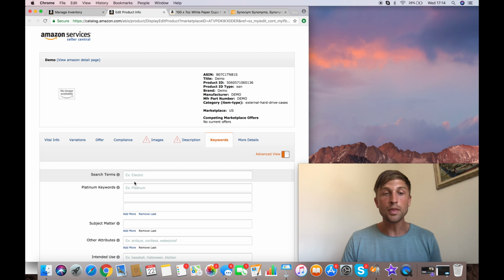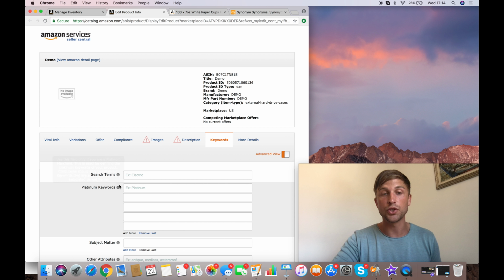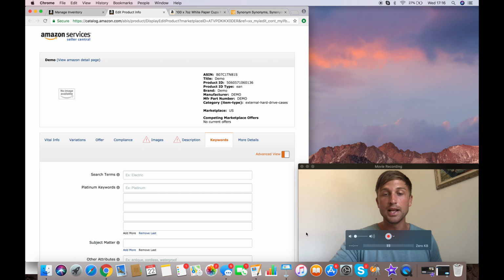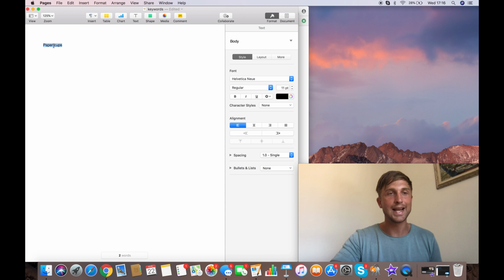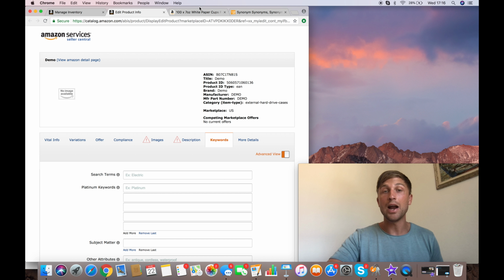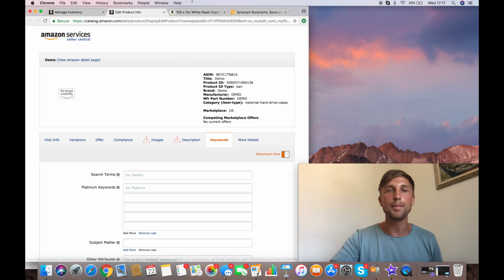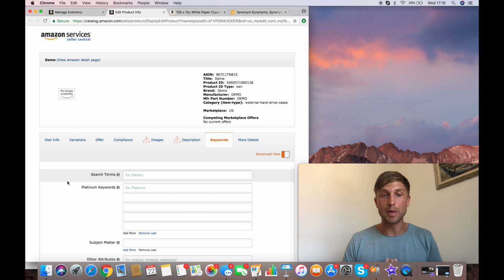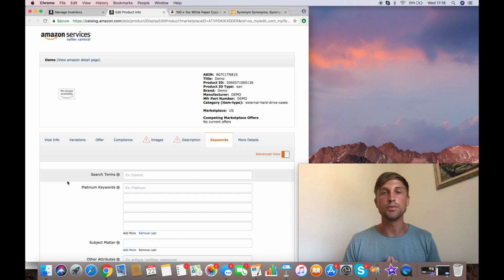MUST SEE - Amazon's new keyword POLICY change which will affect Amazon FBA sellers.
Amazon's new keyword policy change explained for Amazon FBA UK 2018. Suitable for UK & US audiences.

This video will show you how to sell on Amazon FBA UK, I have built a 6 figure Amazon business using simple and proven steps. I am so grateful to be in this position and want to help as many people as I can reach the achieve the same :)

In this guide you will learn:

➡️ What is Amazon FBA and private label.⬅️
➡️ How much money can be made on Amazon FBA UK.⬅️
➡️ How much money do I need to get started Amazon FBA UK.⬅️
➡️ Is it possible to begin Amazon FBA UK whilst working a full time job.⬅️
➡️ Where to find products that SELL on Amazon FBA UK.⬅️
➡️ How to conduct product research and what tools to use.⬅️
➡️ How to source products and contact manufacturers. ⬅️
➡️ How to create an optimised Amazon FBA UK listing.⬅️
➡️ How to get reviews. ⬅️
➡️ How to launch your product. ⬅️

If you are interested in selling on Amazon FBA in 2018 I can promise you that you're onto a good thing, and you've come to the right place.

This video will also give details of my full 2018 beginners Amazon FBA UK Super-Seller course and its contents. This course is a full, comprehensive step-by-step video guide of how to build and scale a successful Amazon FBA UK business from home, whilst working a full-time job.

Access to my Super-Seller course, and personal 1-2-1 mentorship is currently HALF PRICE but increasing to full price shortly.

★★ My Full Amazon FBA UK Super-Seller course for beginners ★★

Looking for the best products to launch? Find everything you need here. ★★

The opportunity to sell on Amazon UK is one like no other, It has literally changed my life and has enabled me to quit my job and focus on passive income rather than active income.